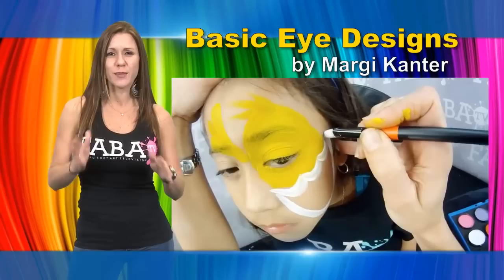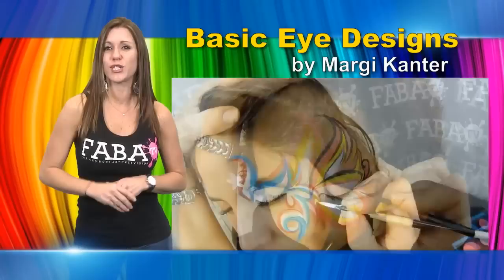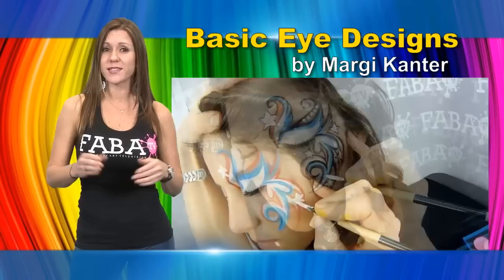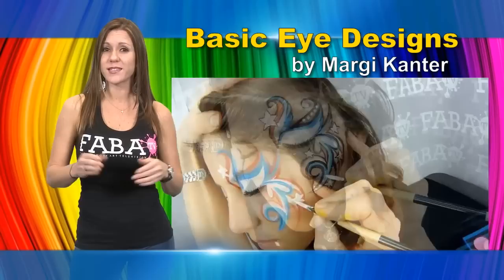Basic Eye Designs by Margi Kanter on FabaTV.com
- Basic Eye Designs by Margi Kanter.
In this class Margi Kanter will bring her single eye designs to another level. She combines bright colors and simple bold lines to create masterpieces that shine from a distance. Her unique style of painting is easy to achieve. This class gives a nice pace to follow along and great for beginners on up. She will demonstrate designs such as her special lady bug, circular butterfly, dump truck and more!

FabaTV LIVE - Every month we host a free live class taught by your favorite artists, such as Nix Herrera, Marcela Murad, Wiser, the Wolfe Brothers and more!

Don't forget to check out Silly Farm Supplies for quality face and body art supplies!

Check out the Face and Body Art Blog for articles, news and insight on the industry!

Find out about the FABAIC - Face and Body Art International Convention held each year in South Florida.